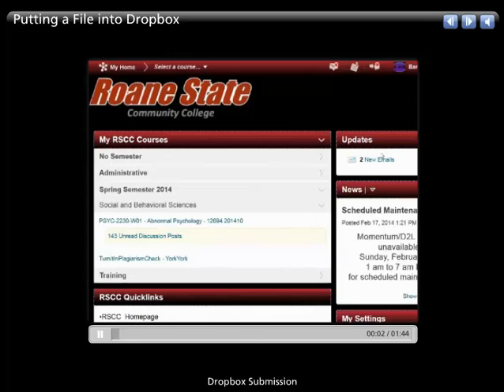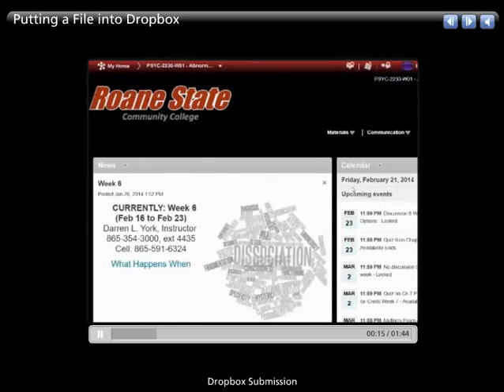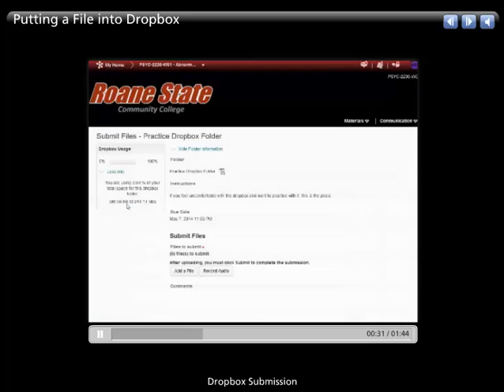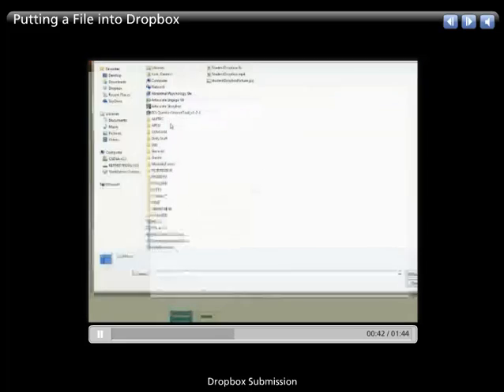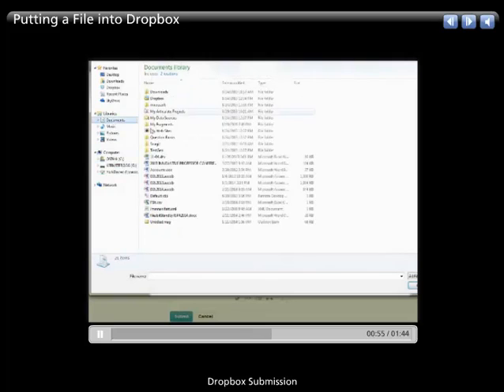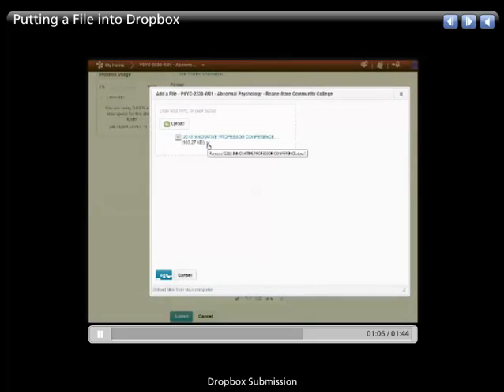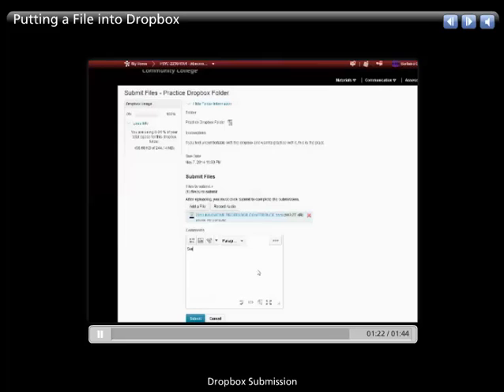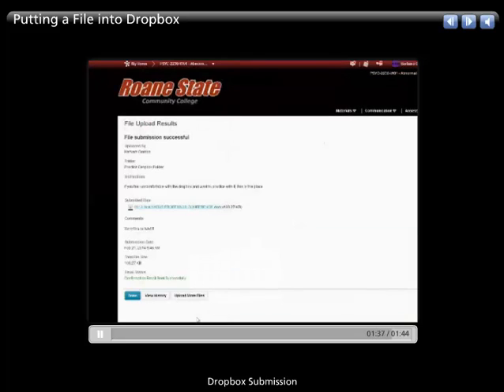Momentum/D2L - Submitting to the Dropbox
Students, watch this brief tutorial to see how to submit assignments to the dropbox.